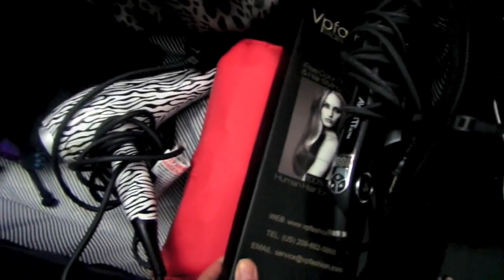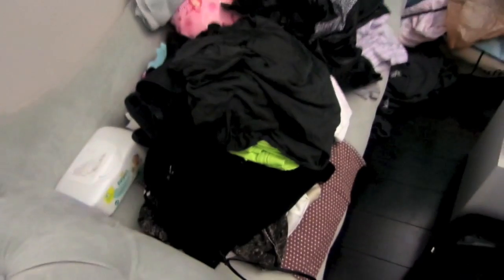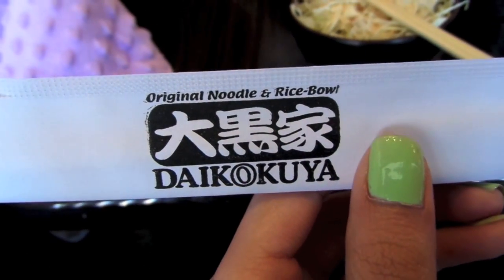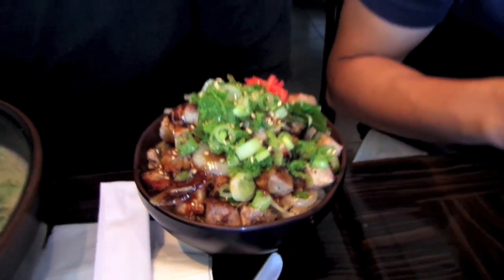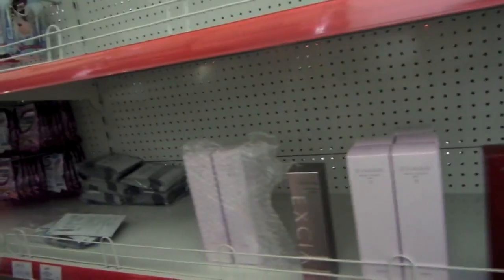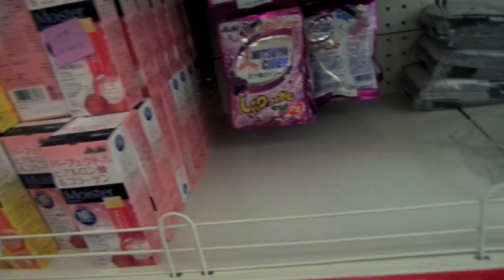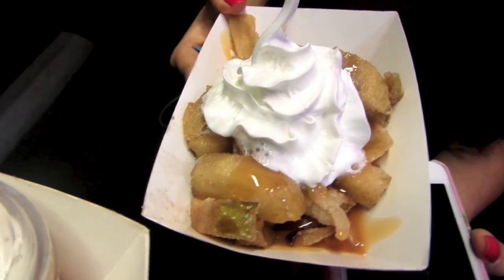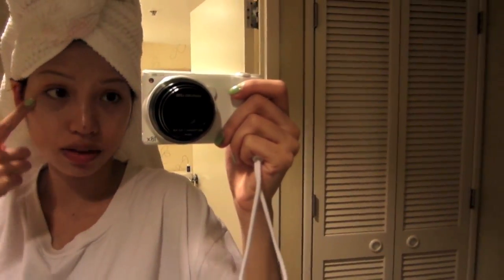VLOG #94 - THE ASIAN STARBUCKS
This vlog released while I'm on the airplane flying home to VA from LA! Time to see Ayva!!
I hope you all enjoy! HAPPY SUNDAY!! :D

TECH STUFF I USE
What camera do I use to record my vlogs?
Samsung WB250F

iMovie